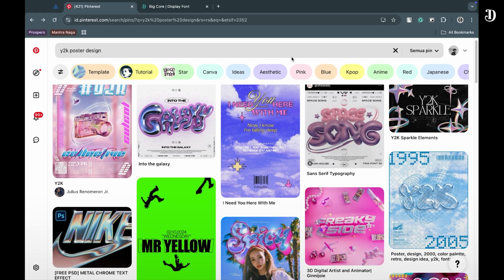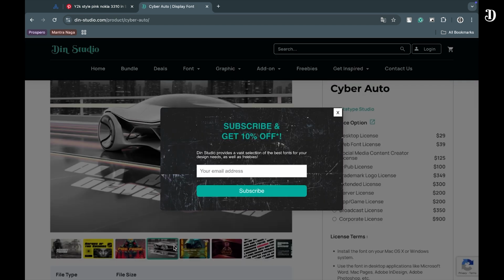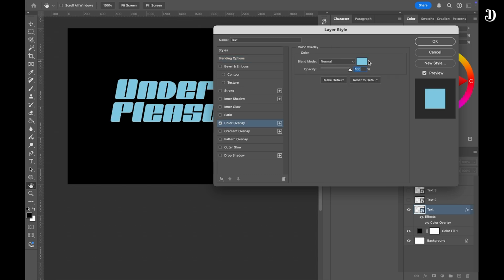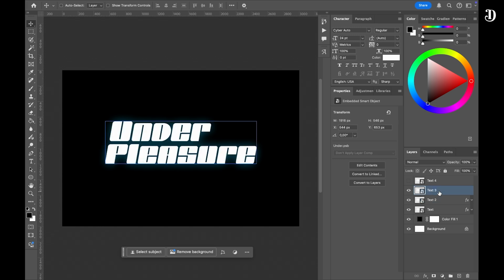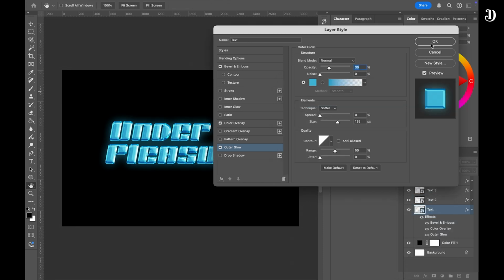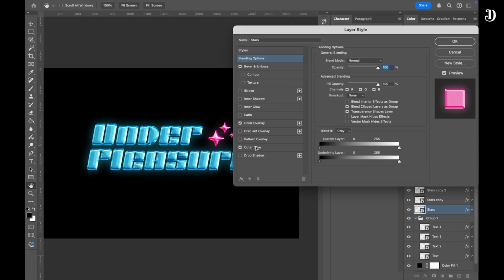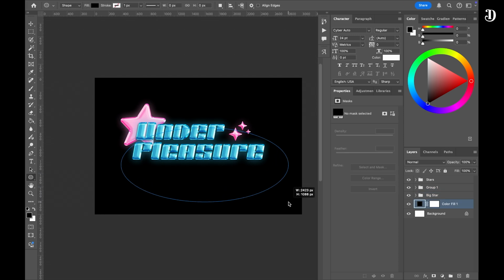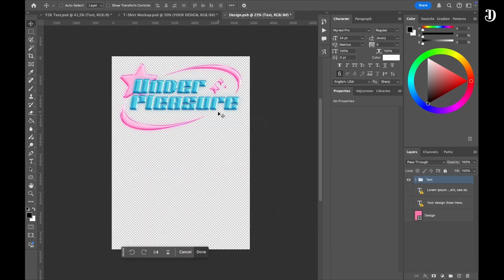Revive Early 2000s Vibes with This Y2K Text Effect!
Ready to take a trip back to the early 2000s? In this tutorial, I’ll guide you through creating a bold and shiny Y2K-inspired text effect using Photoshop. Perfect for designs that embrace nostalgic aesthetics, this effect is ideal for posters, social media graphics, and branding projects.

We’ll explore how to use gradients, layer styles, and glow effects to achieve that iconic metallic, futuristic look reminiscent of the Y2K era. Whether you’re a beginner or an experienced designer, this step-by-step guide will make the process easy to follow and fun to try.

Chapters:
00:00 - Intro
01:02 - Design Inspiration
03:03 - Tutorial
12:45 - Result’s Mockups
12:54 - Outro

📸 Here's My Behance!

📸 Here's My Tiktok!